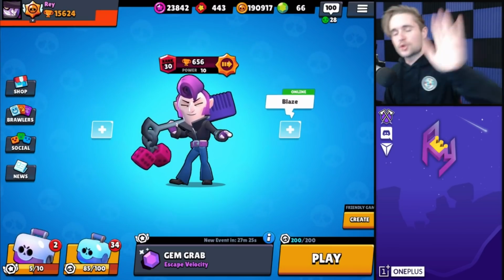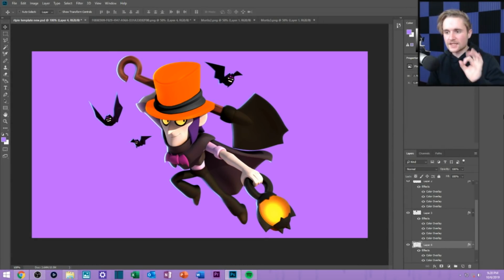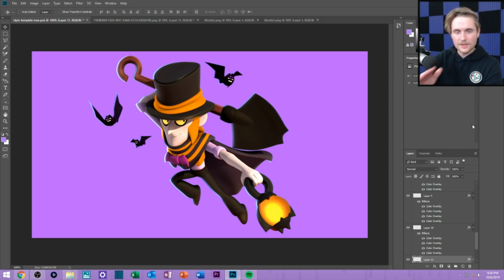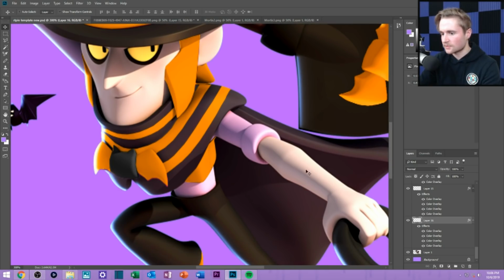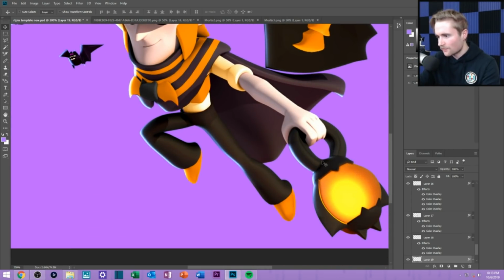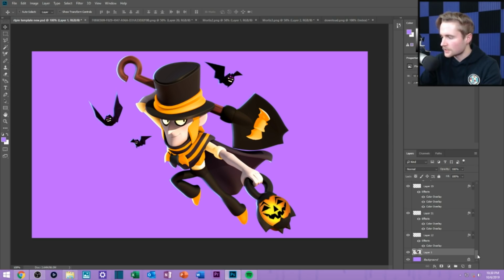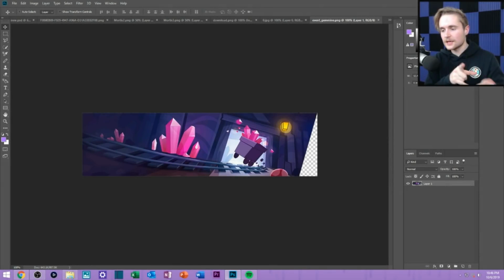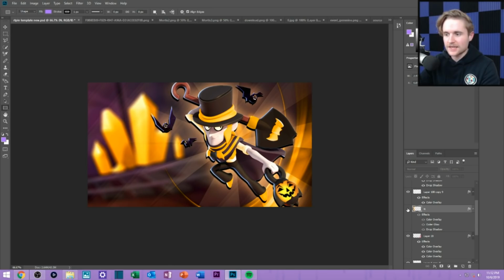My New Custom Mortis Skin! - Happy Brawlloween! 🎃🦇- Brawl Stars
My New Mortis Skin! - Happy Brawlloween! - Brawl Stars

Previous Brawl Stars Video - 1000 Trophy Push + 2 New Brawlers! - The Road To PURPLE Iron Man Challenge #10 - Brawl Stars

The Best Phone For Brawl Stars! - oneplus.com